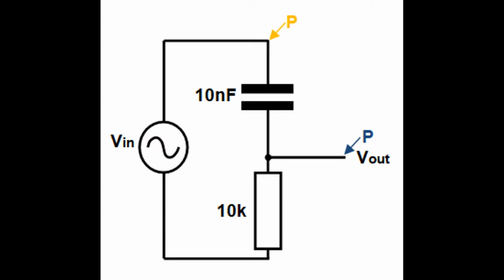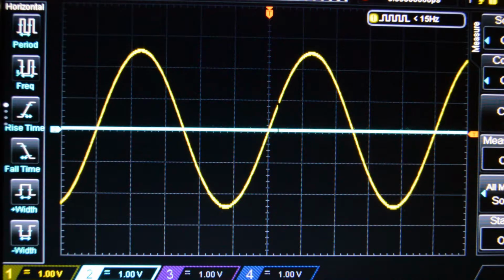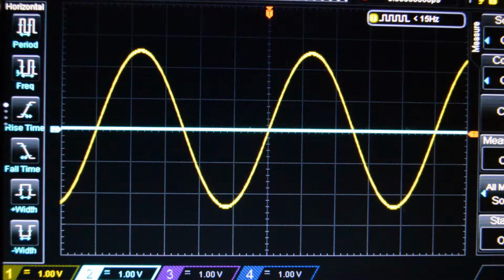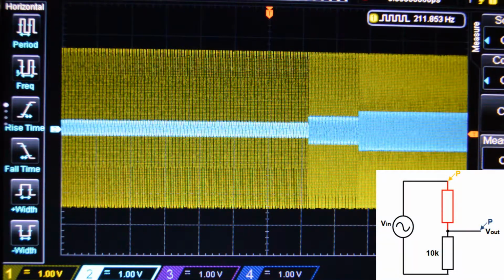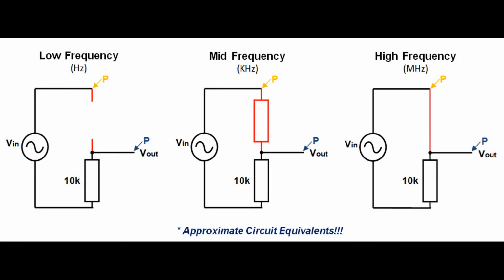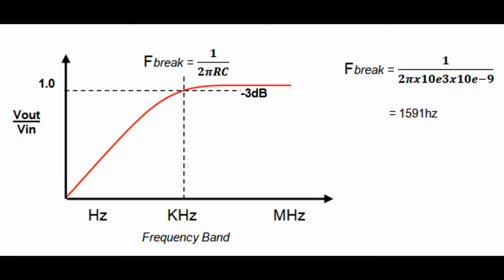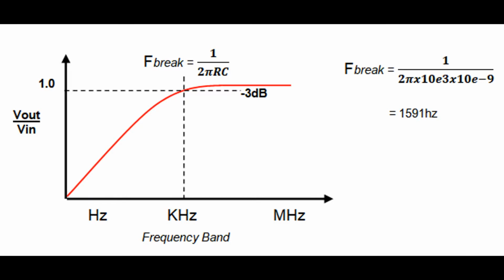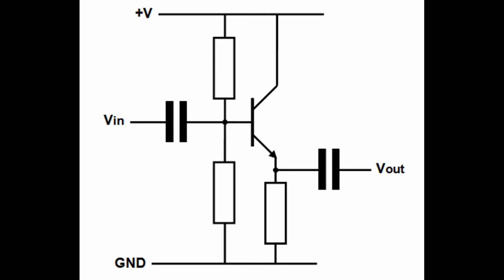High Pass Filter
Today I look at the High Pass filter and create some approximate equivalent circuits from observations to aid understanding of how it works. I discuss Break Frequency and how to make your own filter, as well as mention the LTSpice simulator which I have done a tutorial on linked below: